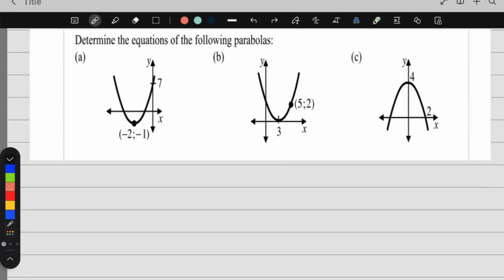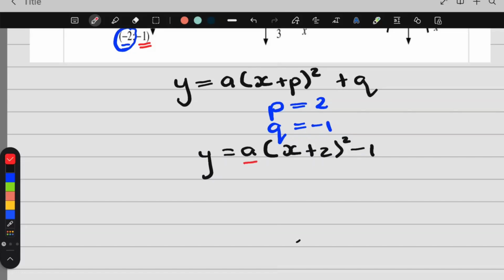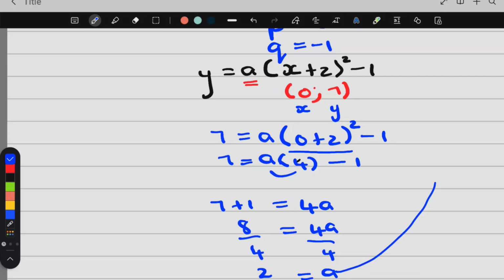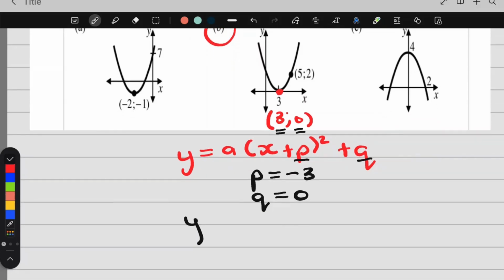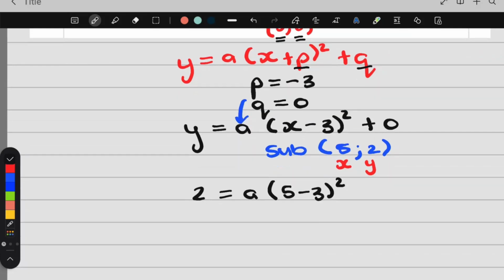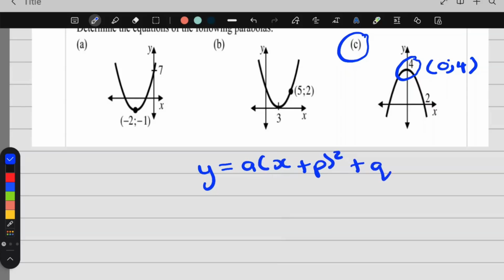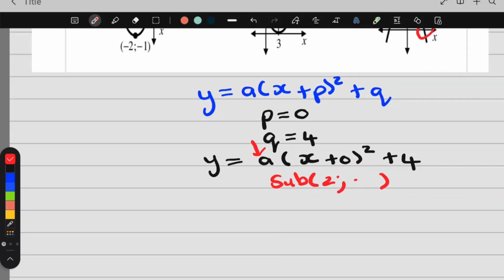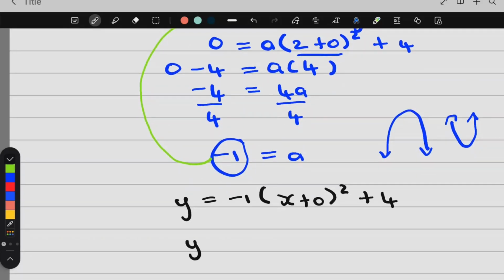Grade 11 Functions Finding the equation of a parabola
This is perfect for Grade 10–12 learners who want to master Functions for tests or exams. Whether you're revising or learning it for the first time, this video will help make things clear and simple.

✨ Special thank you to my Grade 11 class for being so patient, focused, and engaged during our lesson — you made this video possible!